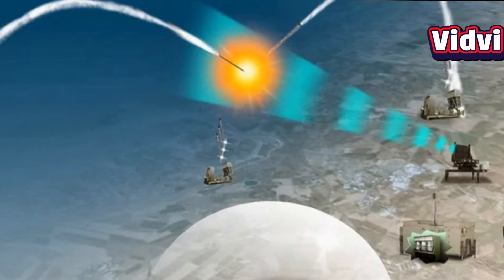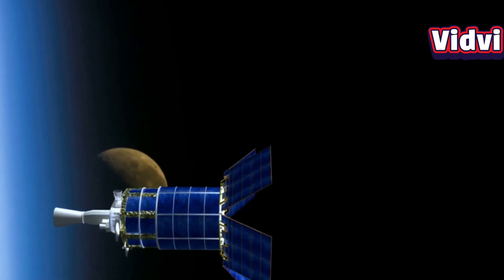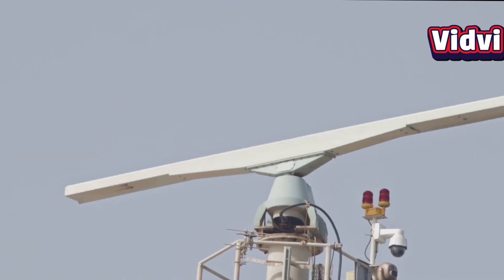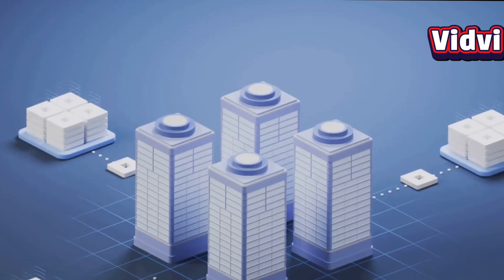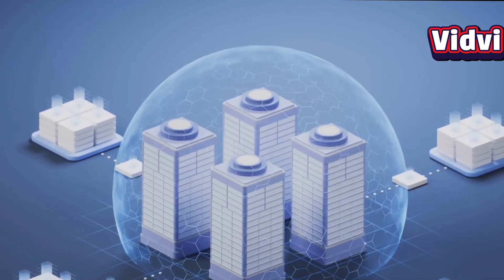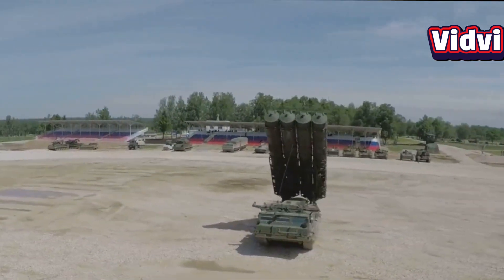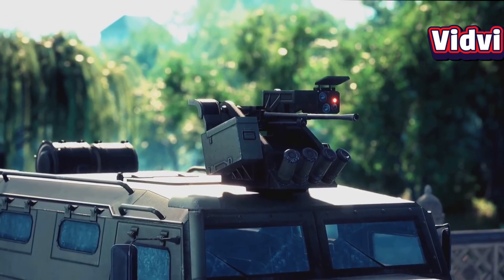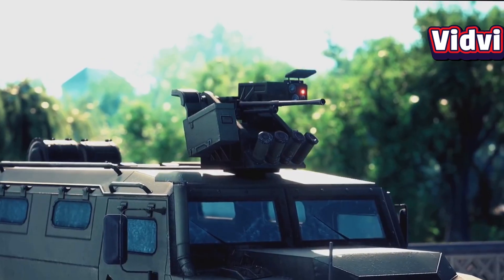DRDO Unveils Optonic Shield: India’s Laser-Powered Dome Defense System!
India is stepping into the future of warfare! DRDO is developing the revolutionary Optonic Shield—a hemispherical defense dome equipped with laser dazzlers, satellite links, and advanced electro-optical sensors. Discover how this system will protect India from drones, missiles, and future threats using non-lethal, high-tech solutions. A must-watch for defense enthusiasts and tech lovers!